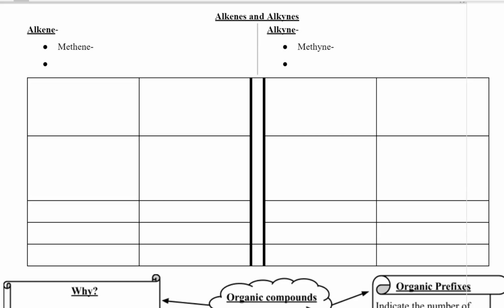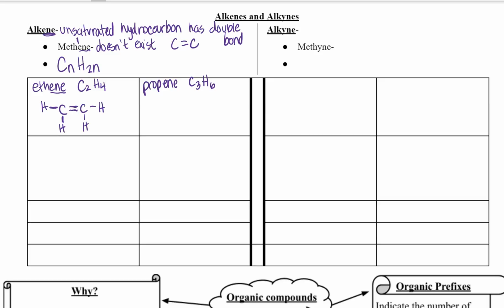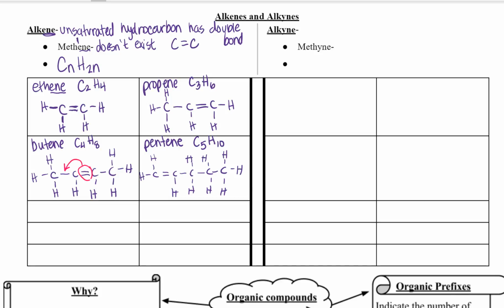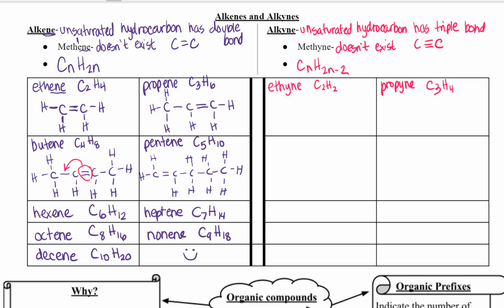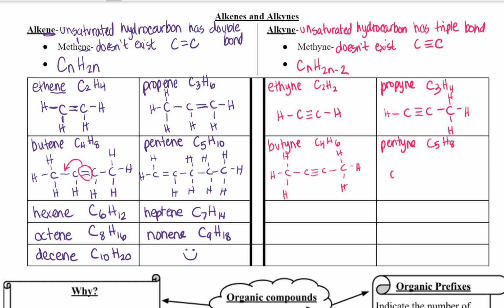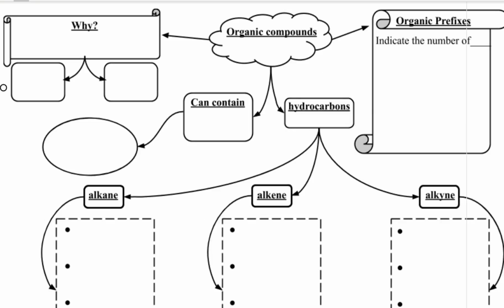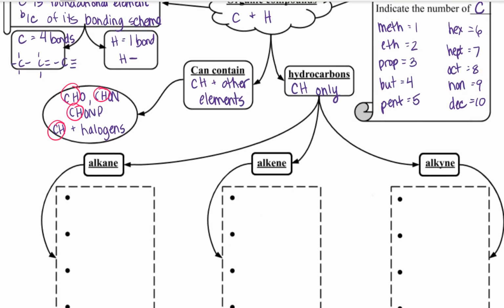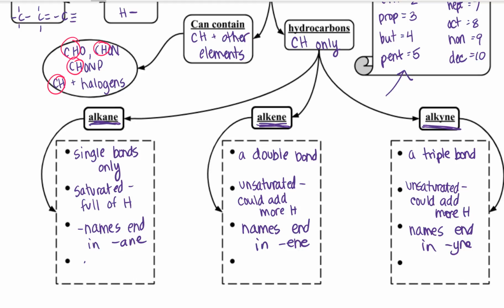Unit 5 p. 8- Alkenes and Alkynes